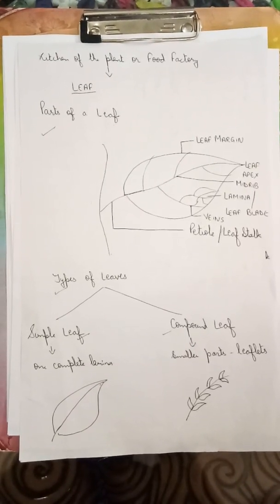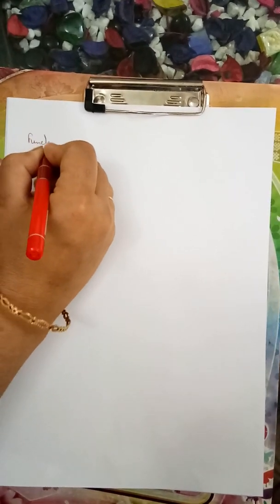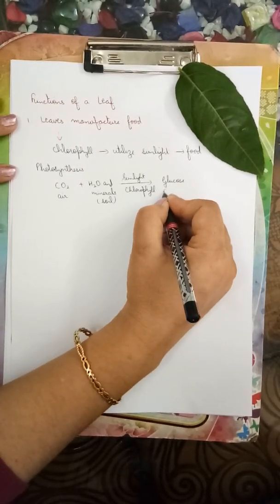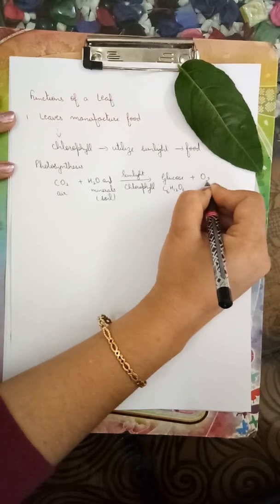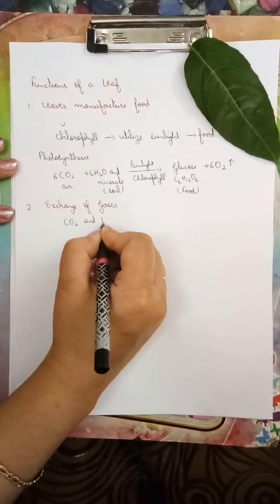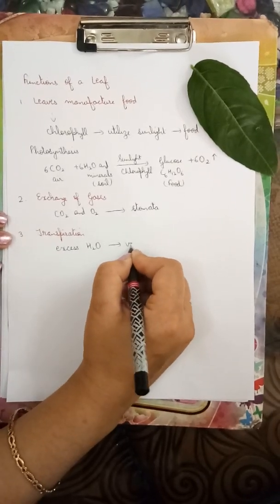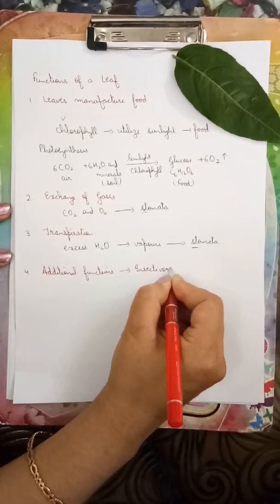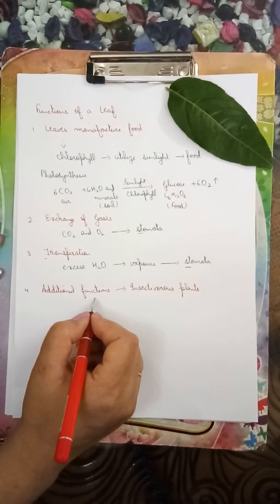Functions of a Leaf